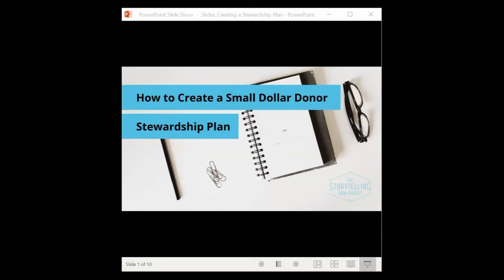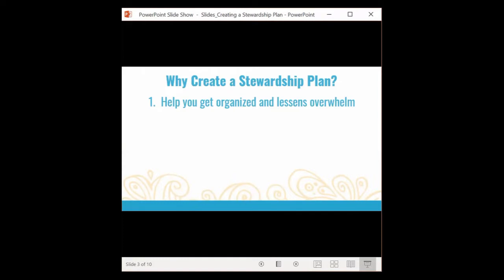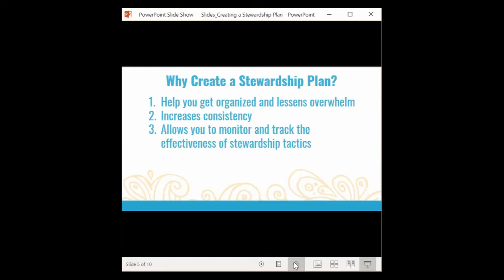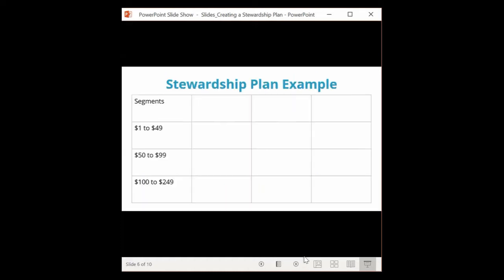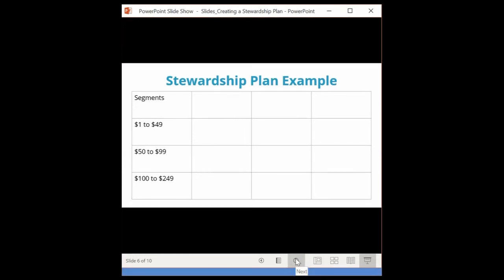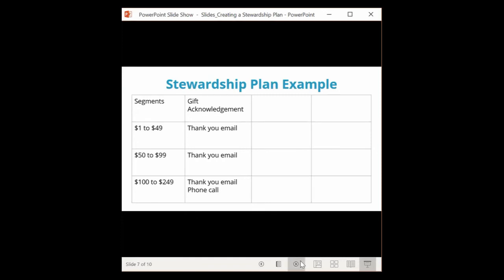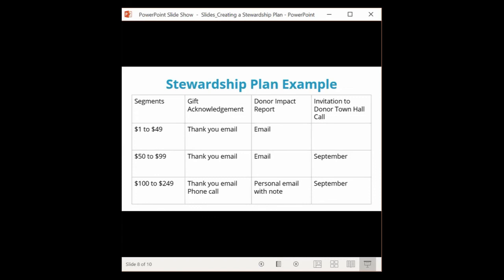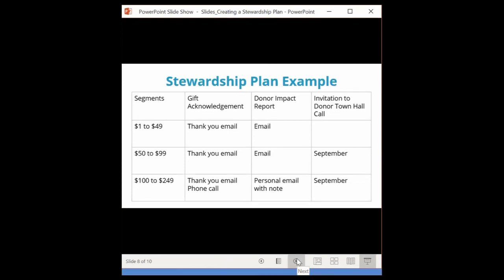How to Create a Small Dollar Donor Stewardship Plan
Want to assess your donor stewardship?

Donor stewardship is a great strategy to increase your organization's donor retention rate and fundraising revenue. With the average online retention rate being 38%, many organizations are leaving a lot of money on the table. Let's talk about how you can fix this.

New videos every every week to help you tell great stories that raise money and awareness, plus tips to help you fundraising for your cause.